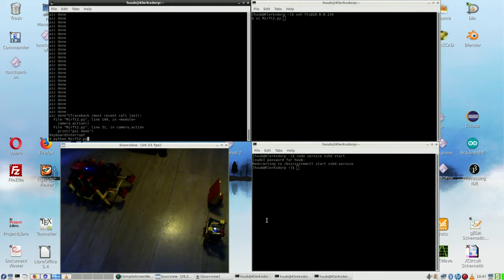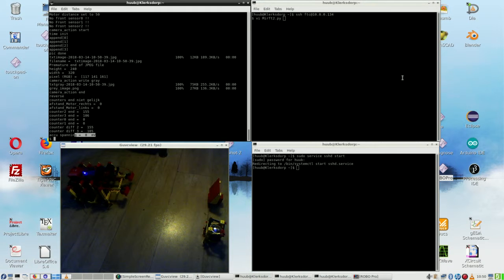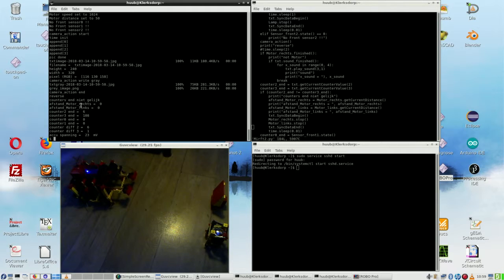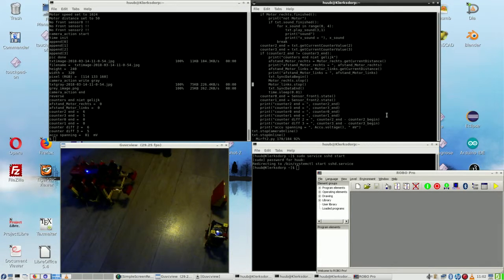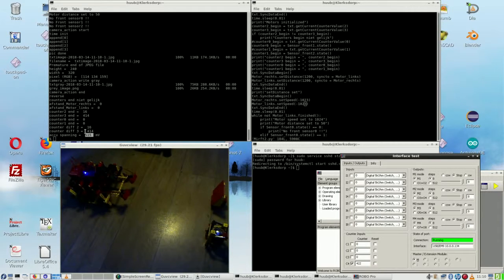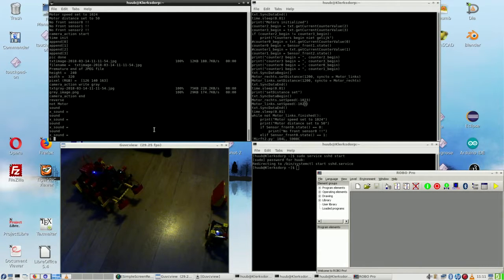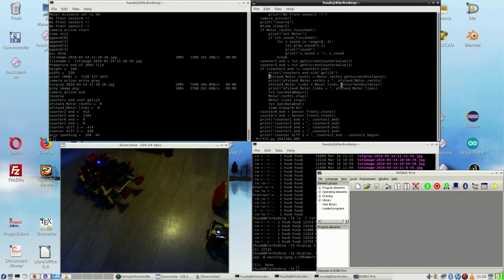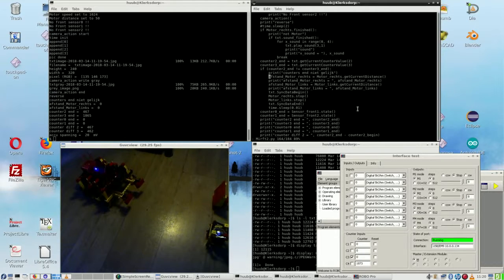fischertechnik TXT controller: Mirft2 episode 97 - Battery, firmware, motors, counters, ROBOPro,more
See also the 16 March 2018 blog for more.